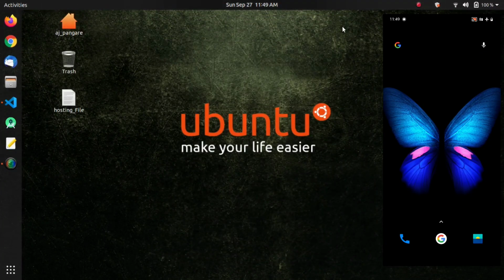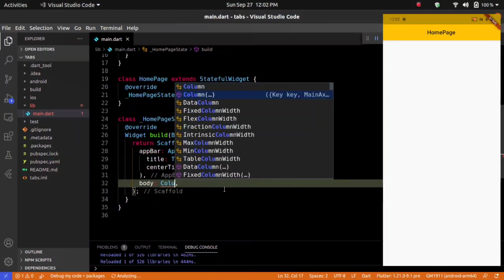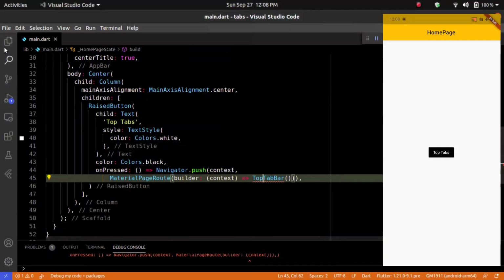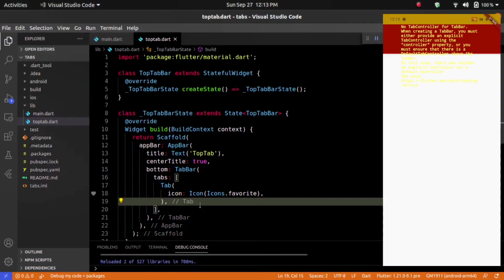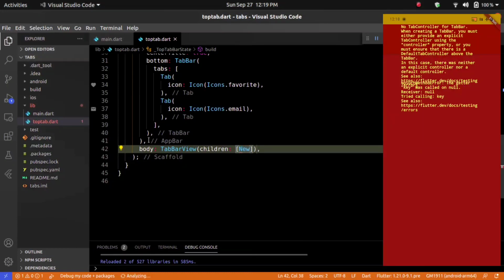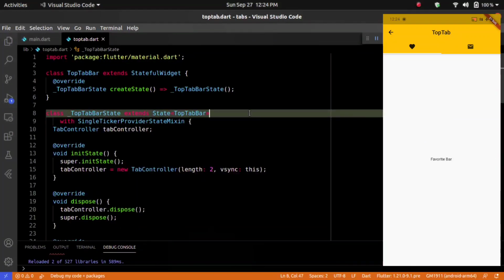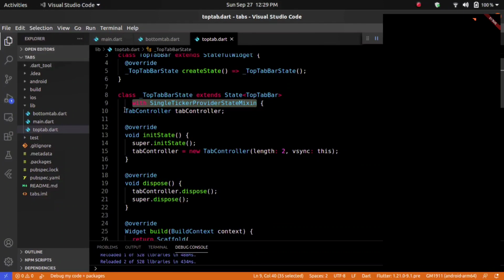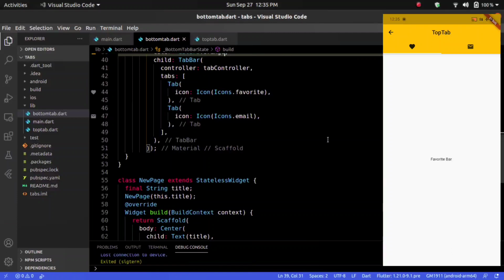How to create TabBar using Flutter # Top + Bottom Bar :)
Hello guys,In this video, I have created the TabBars # Both the Top Bar and  Promote related content at the end of your video Bottom Bar.Source Code for this App
You can get the code from the above link..